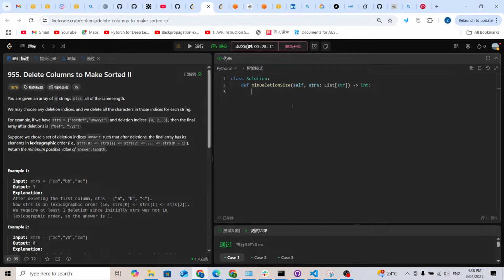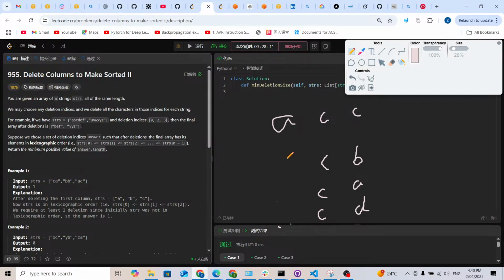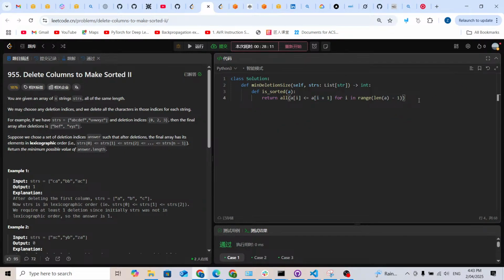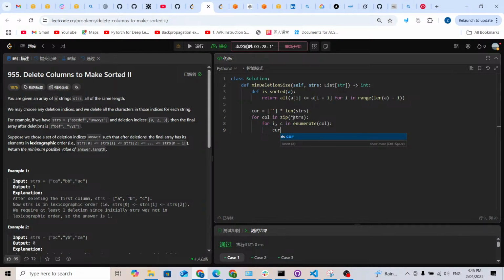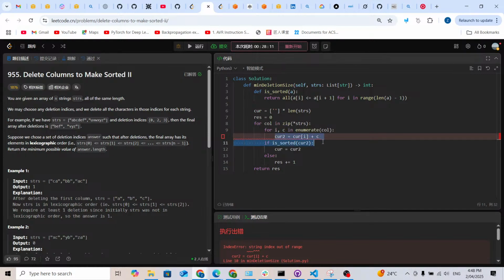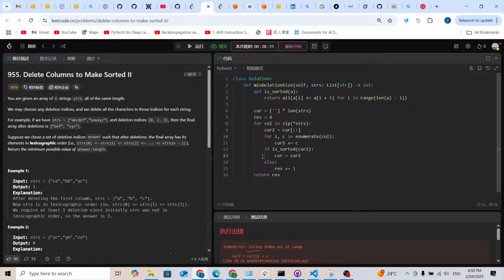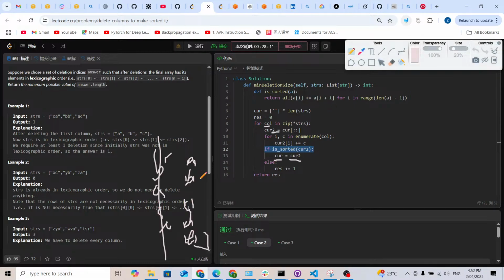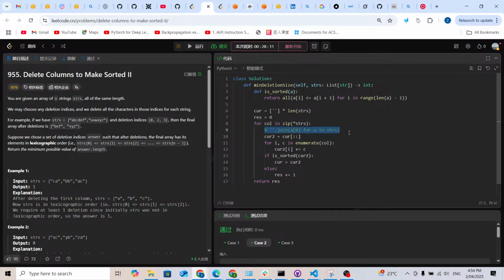Leetcode 955. Delete Columns to Make Sorted II (greedy)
955. Delete Columns to Make Sorted II